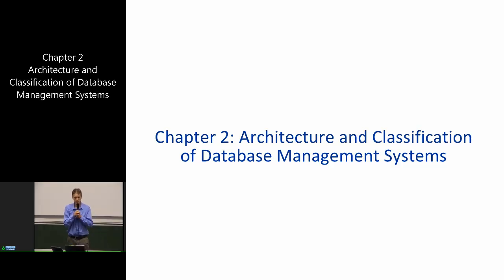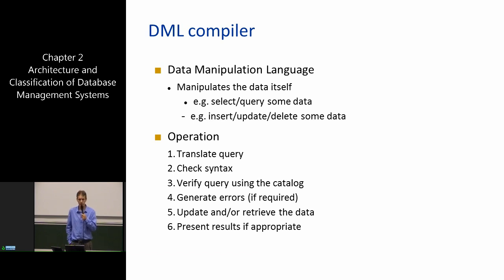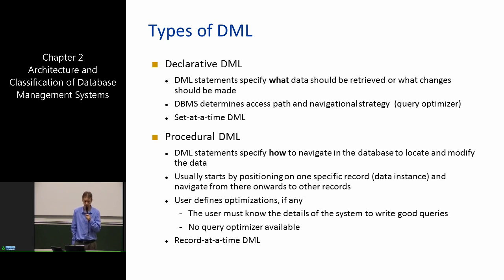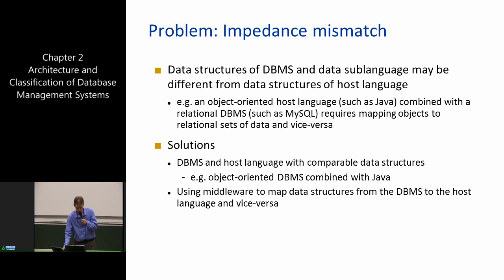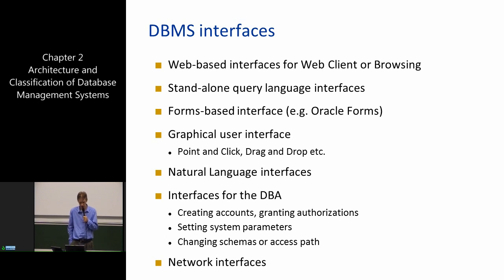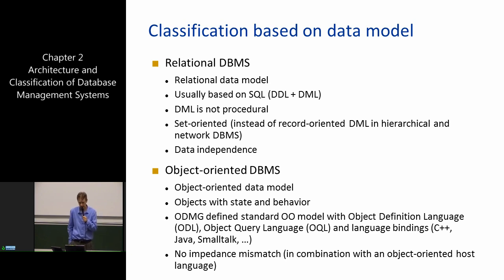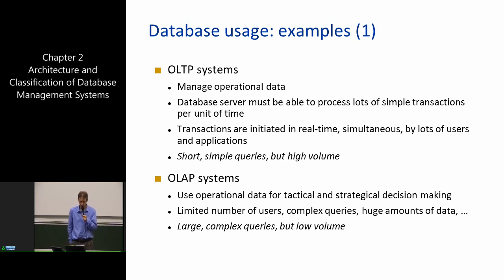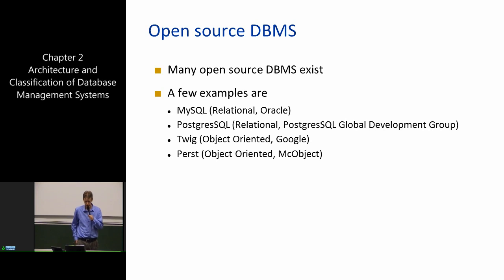Introduction to Database Management Systems 2: Architecture and Classification of DBMS's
This is the second chapter in the web lecture series of Prof. dr. Bart Baesens: Introduction to Database Management Systems.

Prof. dr. Bart Baesens holds a PhD in Applied Economic Sciences from KU Leuven University (Belgium). He is currently an associate professor at KU Leuven, and a guest lecturer at the University of Southampton (United Kingdom). He has done extensive research on data mining and its applications.

In this lecture, the DDL compiler, DML compiler, query optimizer, stored data manager and database system utilities will be discussed (DBMS architecture), as well as the classification of DBMS's according to: data model, simultaneous access, system architecture and usage.